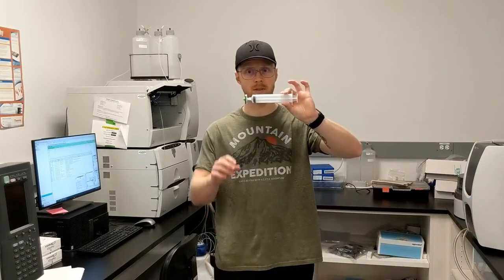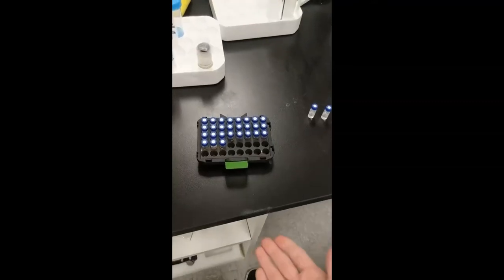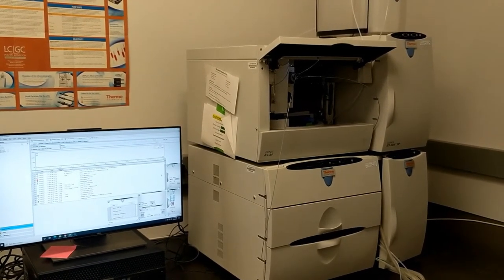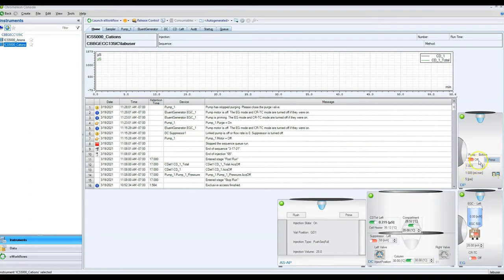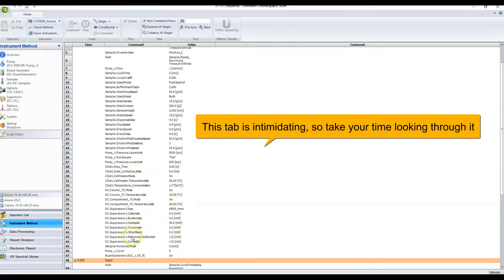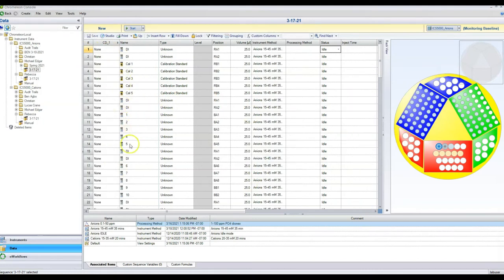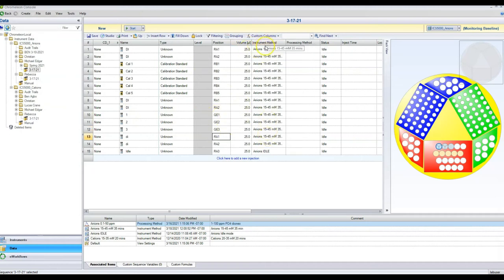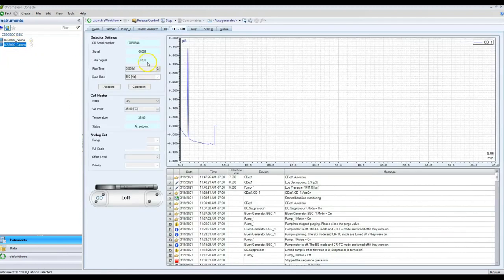Ion Chromatography Ep 2: Running the IC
A brief tutorial on getting samples loaded into the IC, turning the instrument on, setting up a sample table, and starting a run sequence.